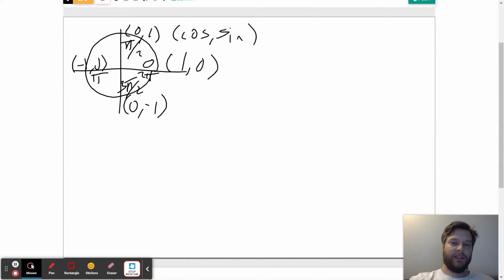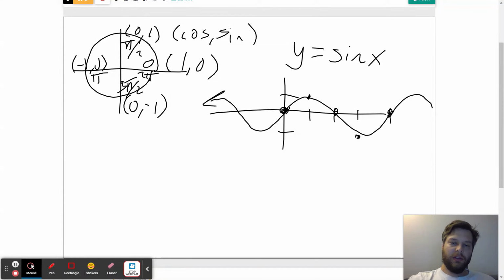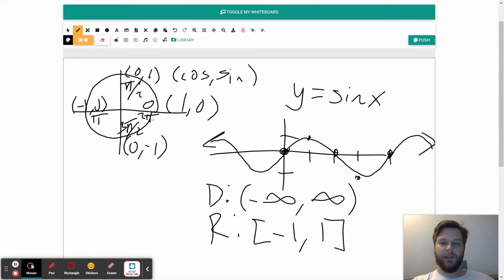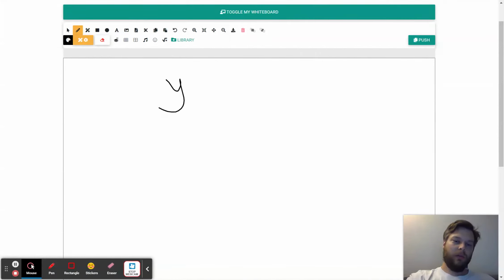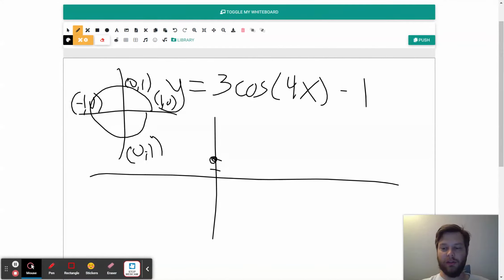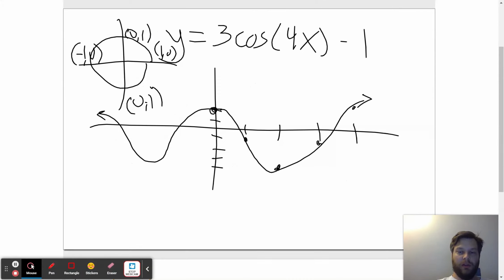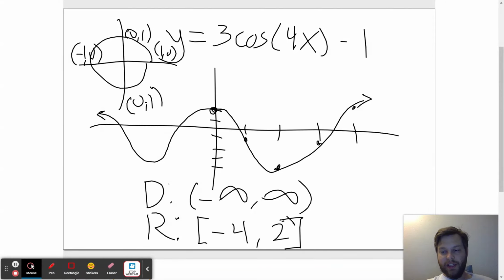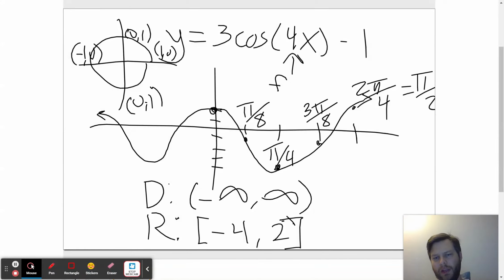Cosine and Sine graphs with Domain and Range